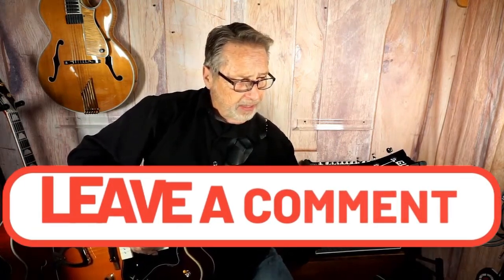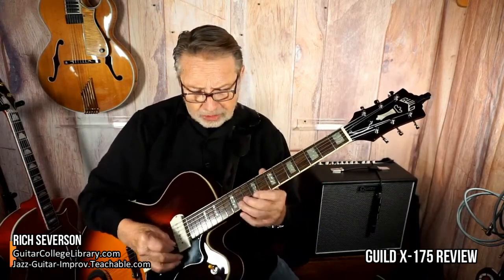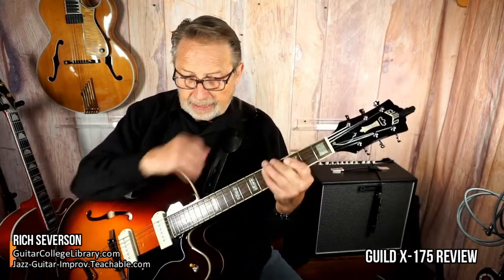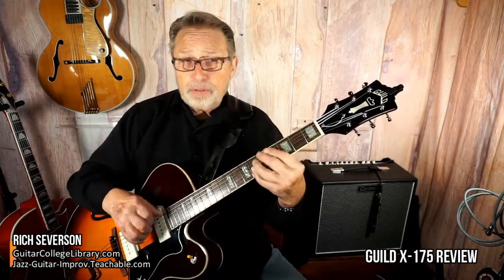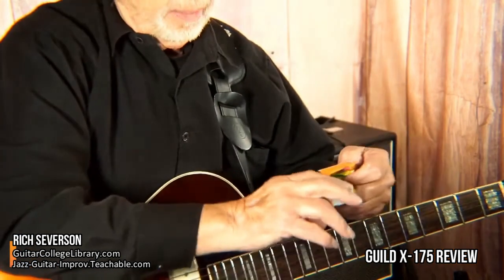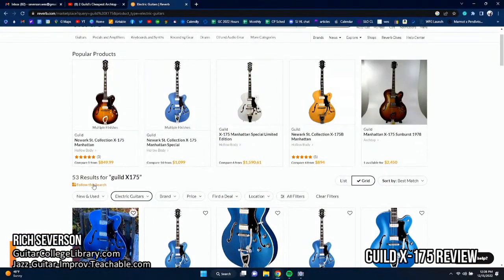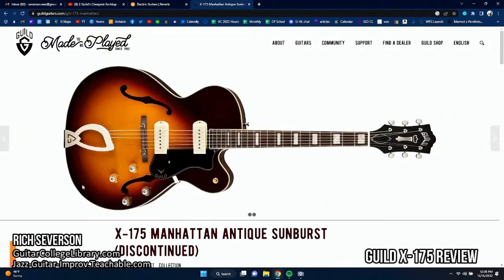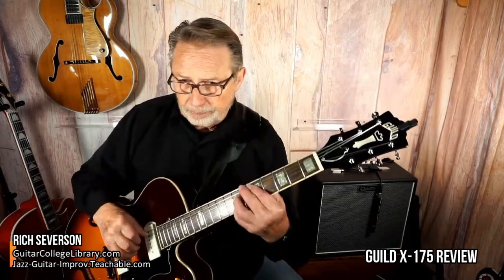A Vintage Feel For A Relatively Low Price | Jazz Archtop Guitar Review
In this video, I review a cool, modern archtop from Guild that is basically a replica of one of their older models that were made in the USA. This particular Guild X-175 was made in the last 15 years in Korea and has since been discontinued. That being said, these guitars are in the $1,000 range and can be picked up used on Reverb. I happen to like several things about this guitar, including the price point. However, the overall tone of the archtop does not knock my socks off. This guitar would be a very solid archtop for gigging or for a beginner jazz player. Let me know what you think about it.

The years of experience and knowledge he can share with you will
help you be the player you always dreamed you'd be.